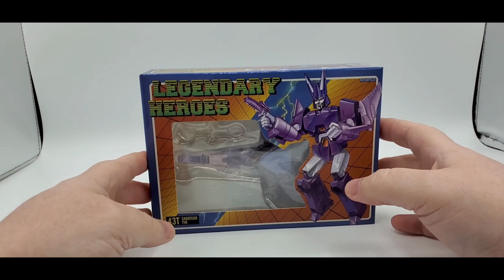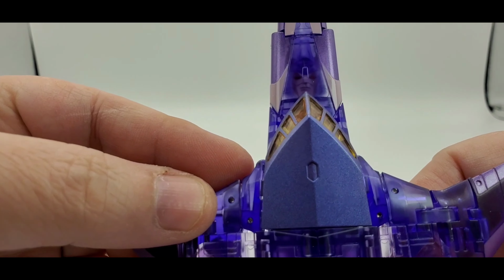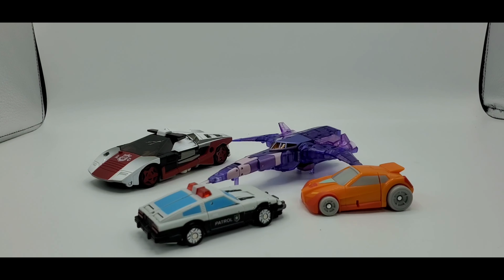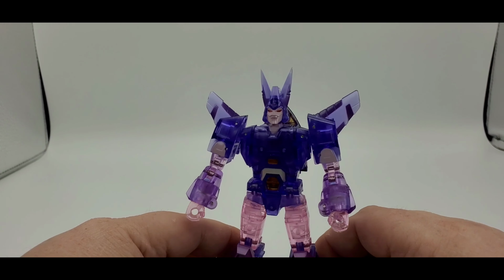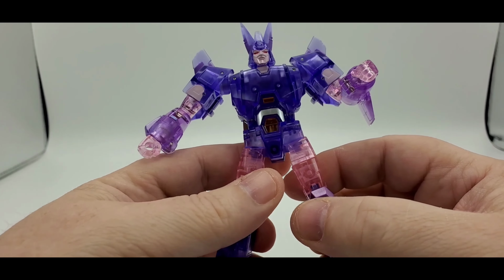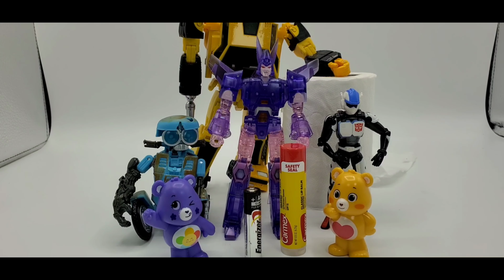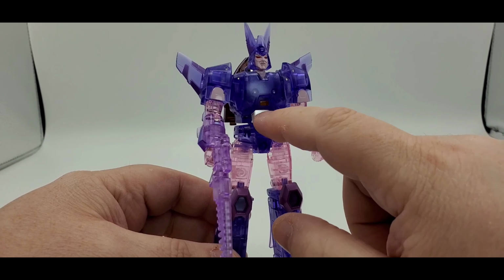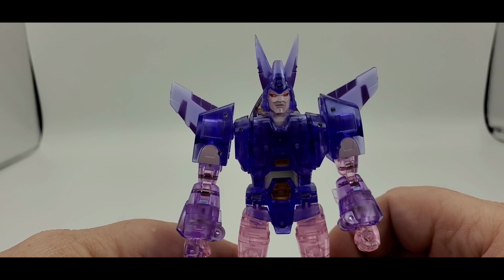Transformers NewAge Toys Clear TYR. (Cyclonus) Deluxe Baldwin Reviews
In this video I take a look at the Deluxe Baldwin Reviews Transformers NewAge Toys Clear TYR. (Cyclonus)

Checkout my Facebook page also